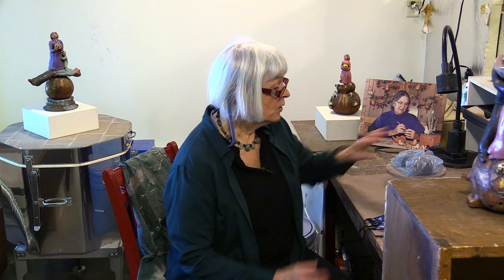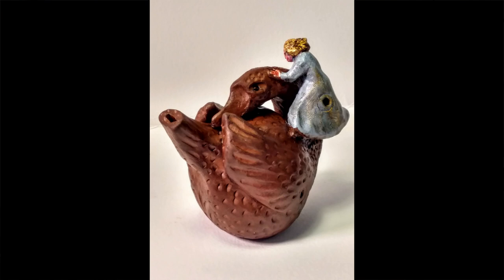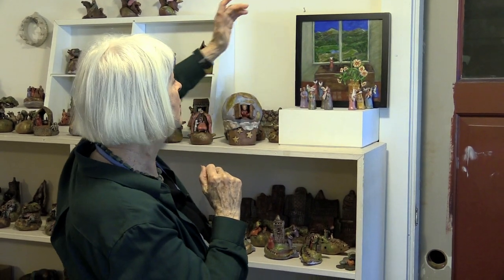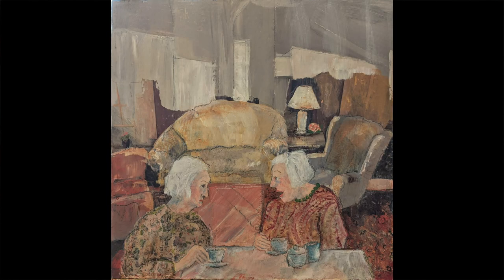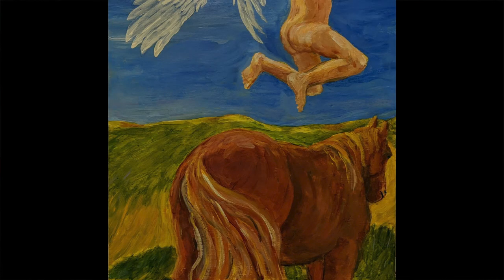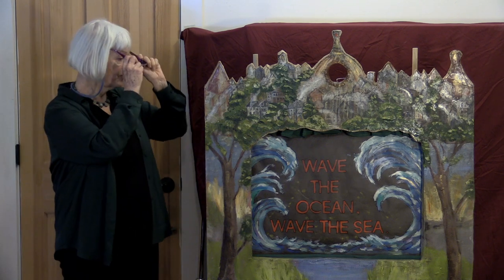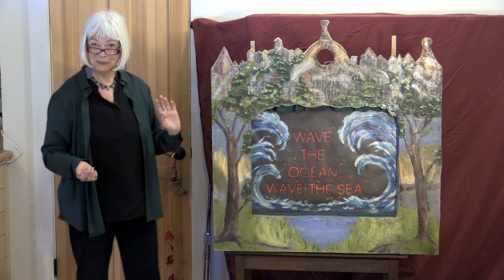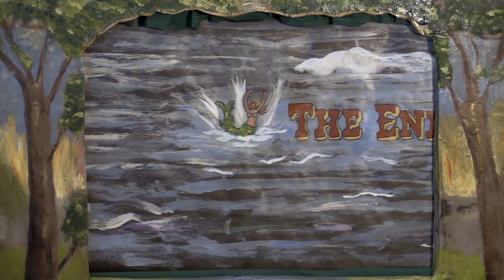Delia Robinson - Wave the Ocean Crankie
In this studio tour, multimedia artist Delia Robinson tells of her art process in painting, musicology & whistle-making - a cultural inheritance from her mother - and finally in Crankie-making. The traditional ballad "Wave the Ocean Wave the Sea"  comes to life as she sings it accompanied by Mark Greenberg on banjo while cranking through her painted illustrations of this episodic tale.